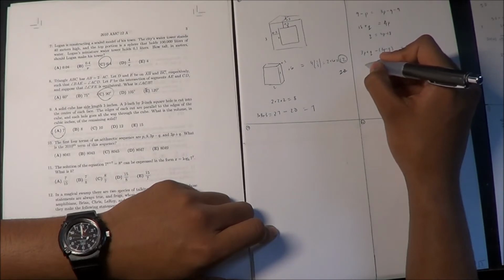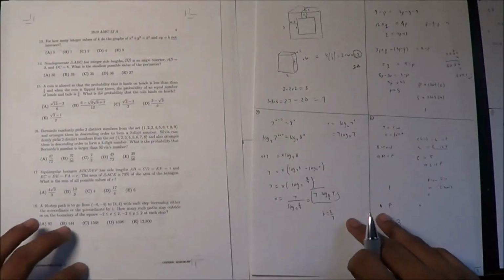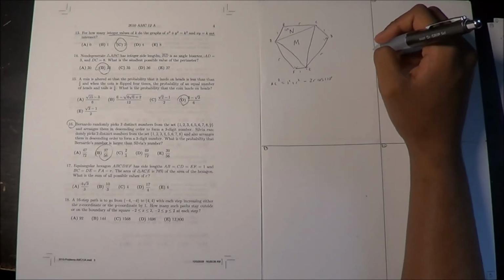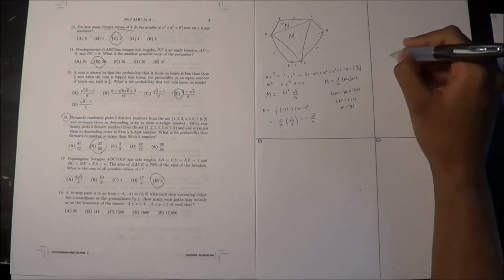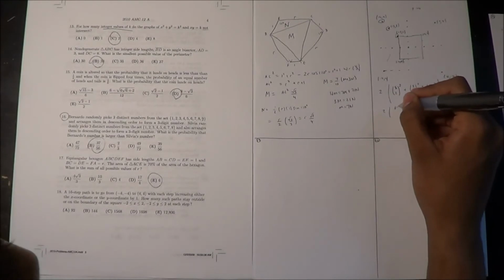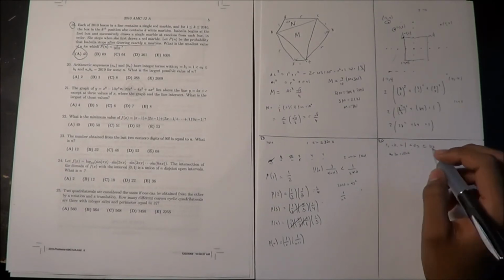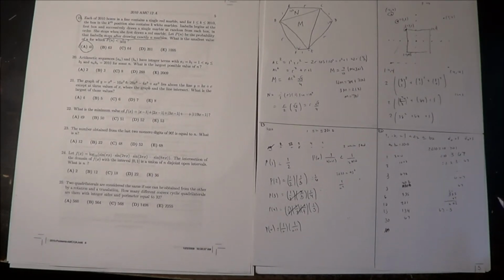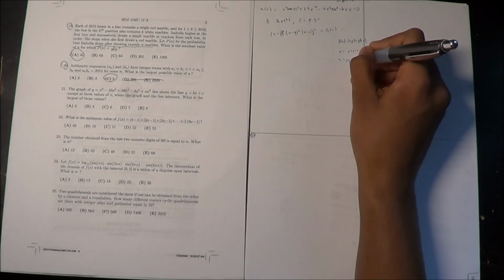2010 AMC 12 A Live Solve (Score: 127.5)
Score: 127.5
Date: 12/19/18

Live solve of the 2010 AMC 12 A

Note that the camera died at the end, but I didn't make any progress beyond that.

Purpose: To create a library of practice tests that I have taken.